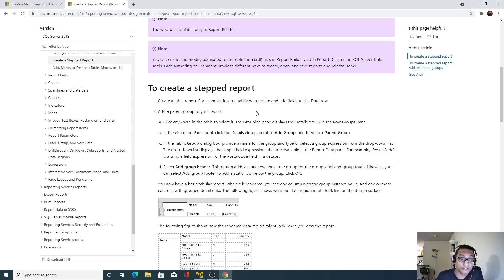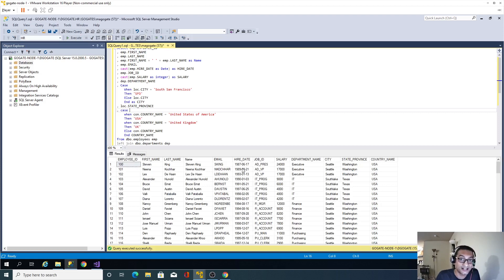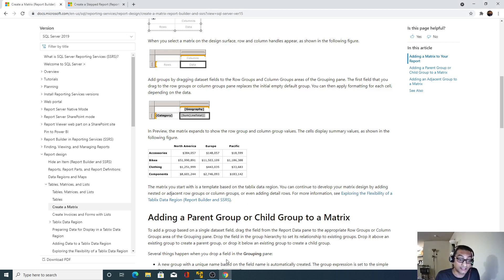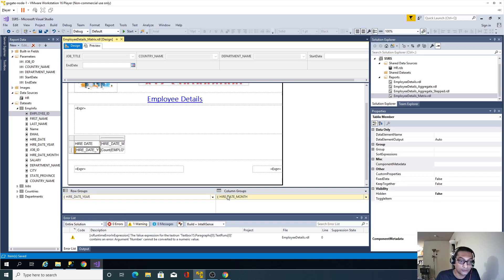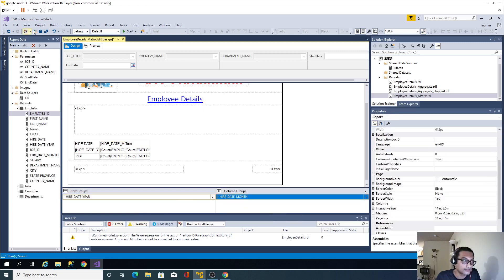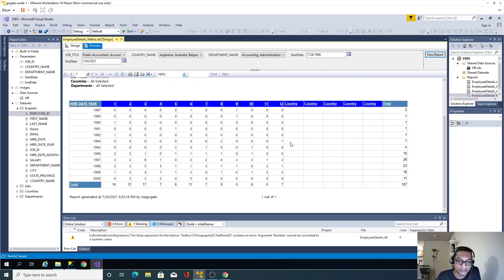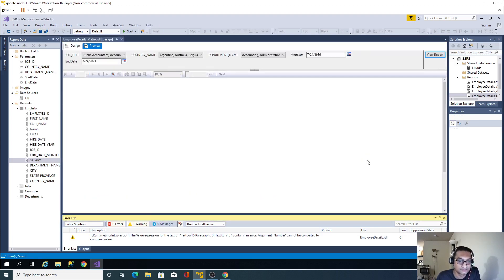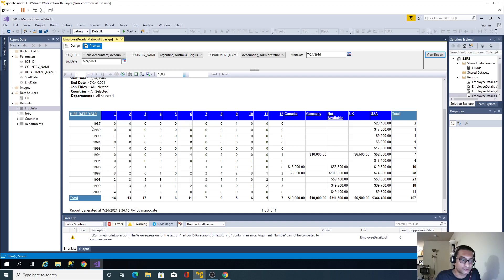SSRS - 10. Matrix Report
How to create a matrix report in SSRS? how to create grouping both at Row and Column level?